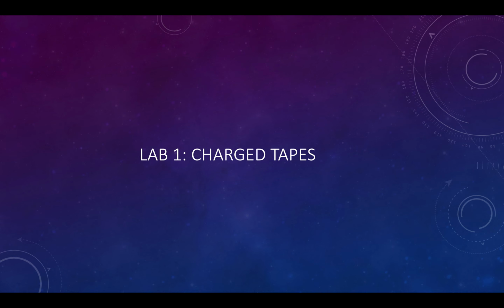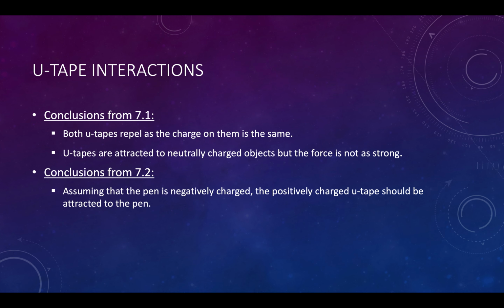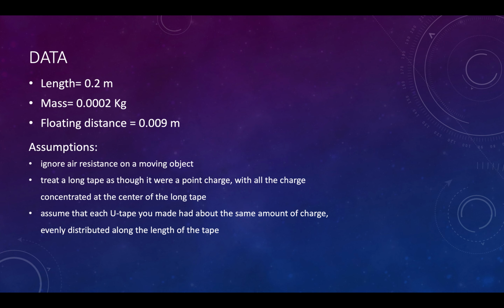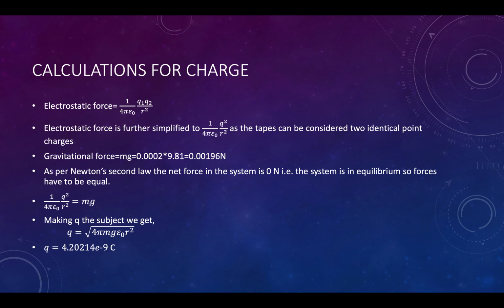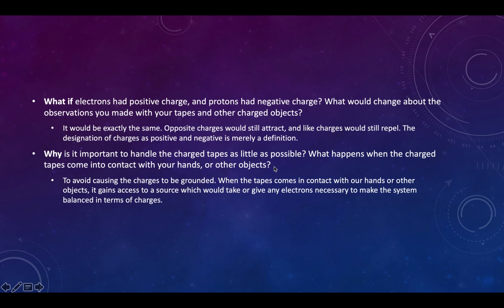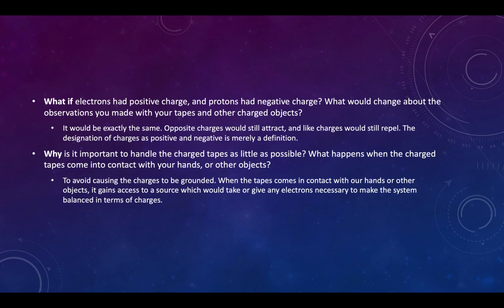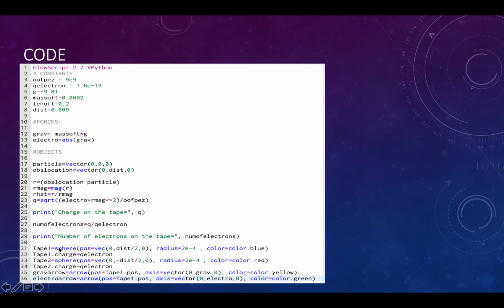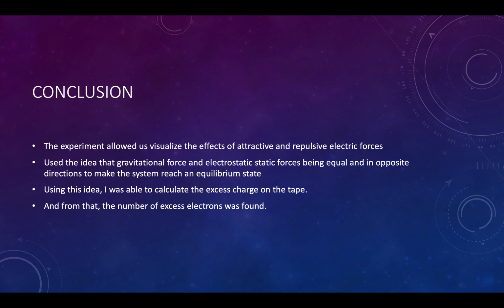Physics 2212 Lab 1